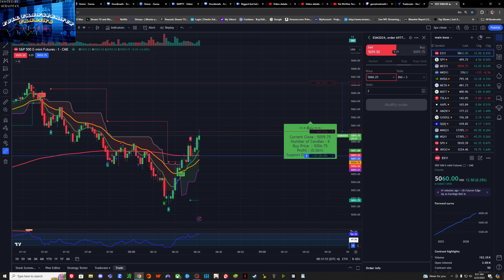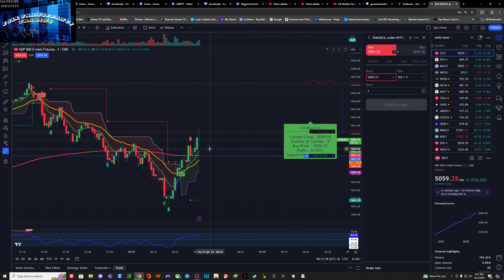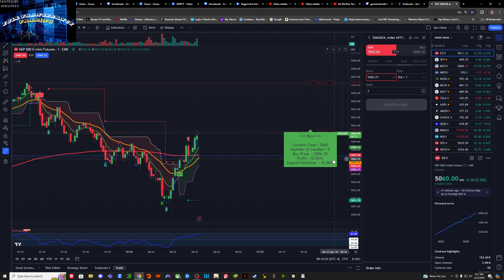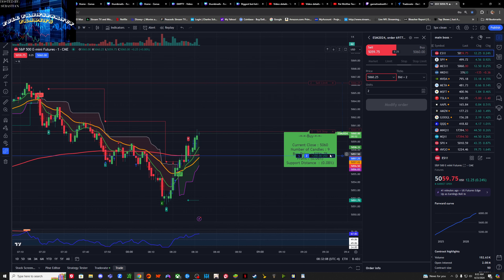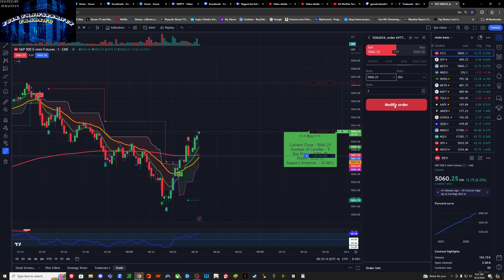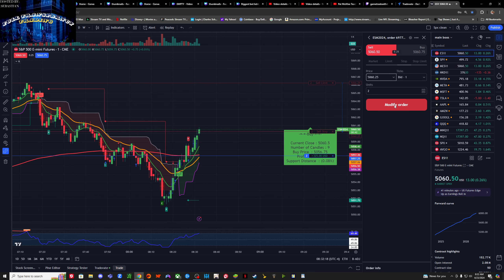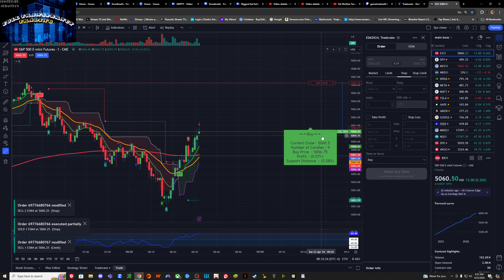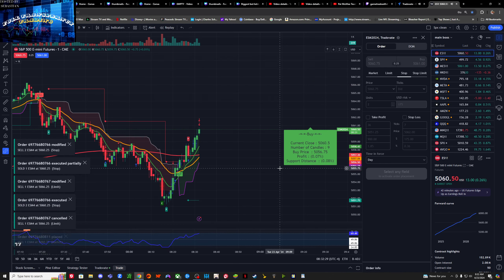Not doing anything crazy. I'm just taking profit!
You don't have to be incredibly skilled to be consistent. You  just have to know when to enter and when is a safe place to take your profits.